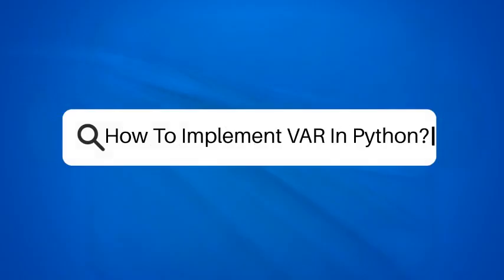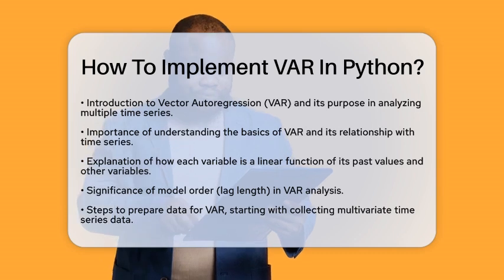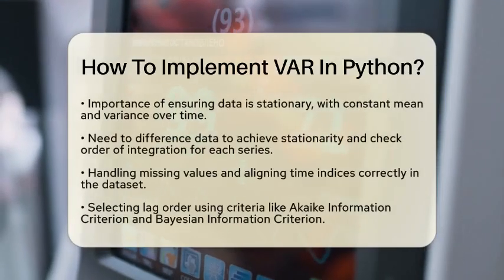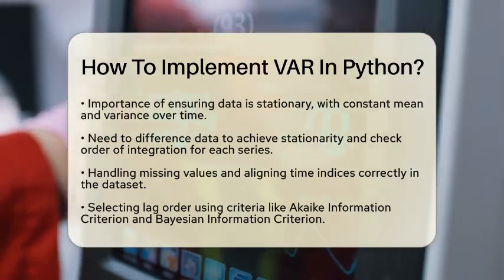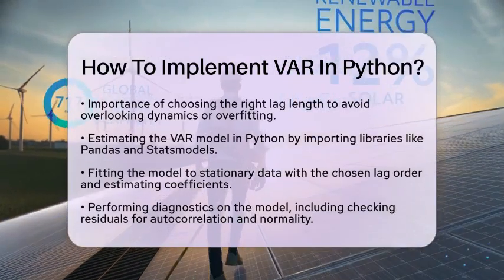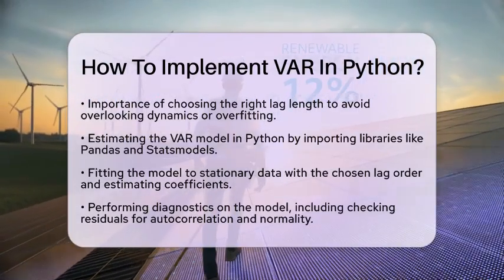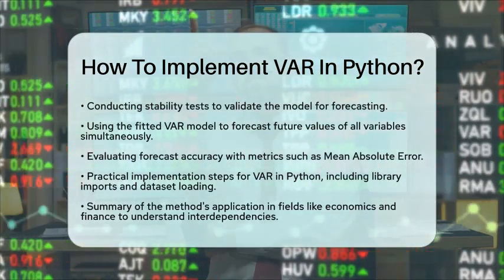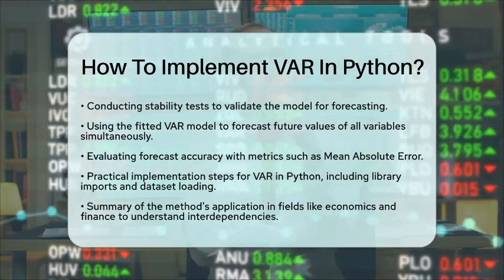How To Implement VAR In Python Explained In simple Language